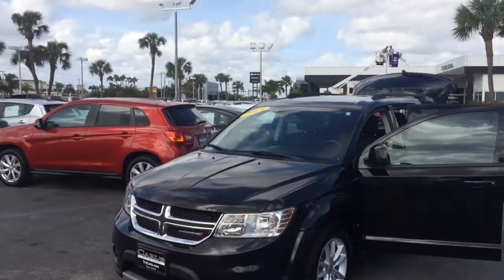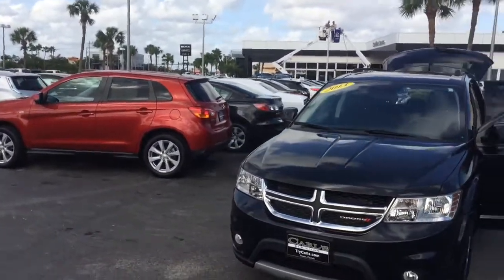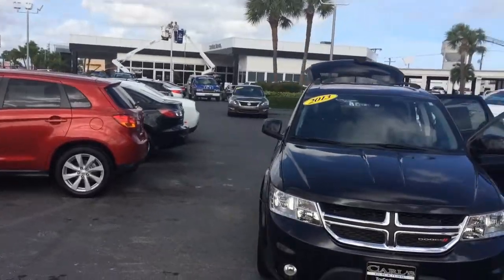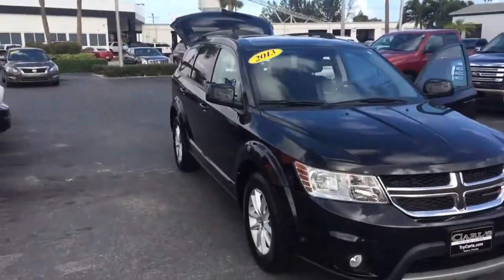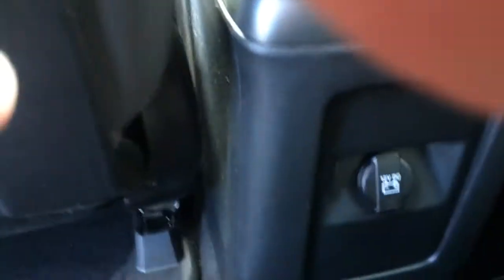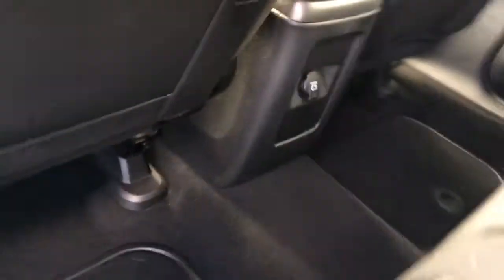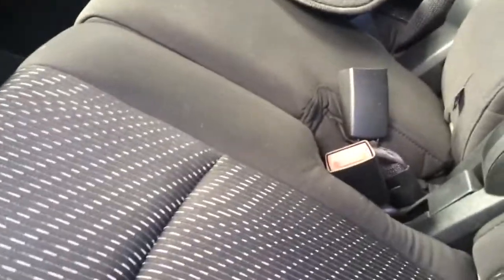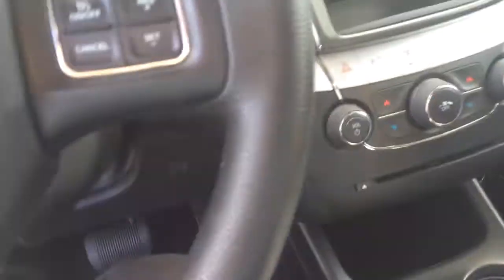2013 Dodge Journey stock ap7619